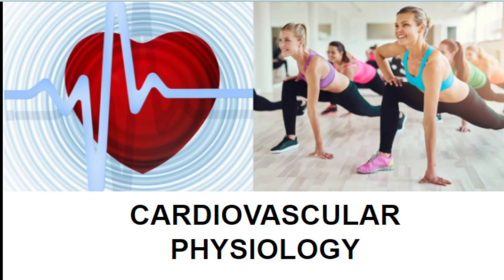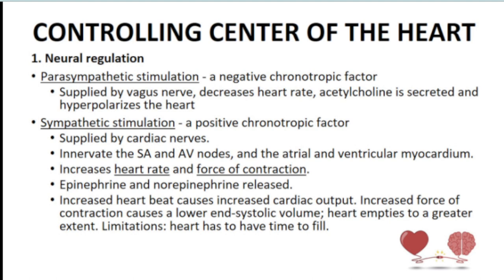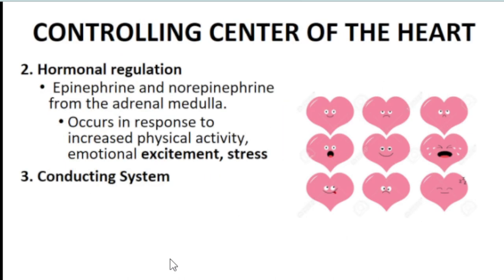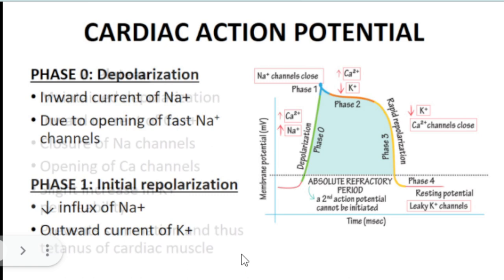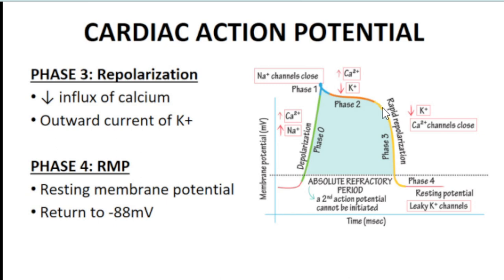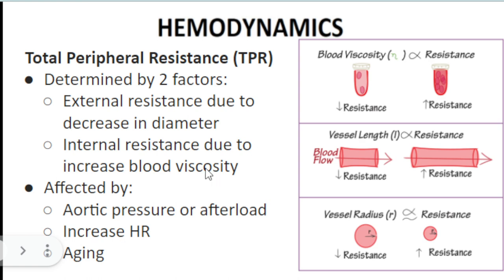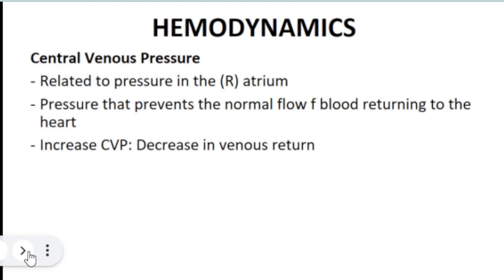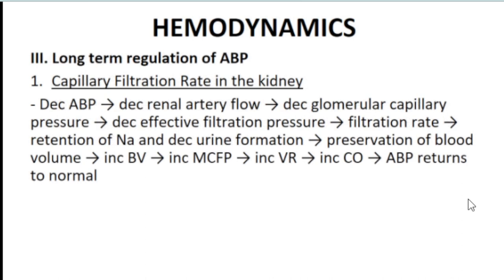FAPC - Cardiovascular Physiology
A discussion about Functional Anatomy and Physiology of the Cardiopulmonary and Integumentary System (FAPC) for Our Lady of Fatima University College of Physical Therapy
Source: Snell and Guyton